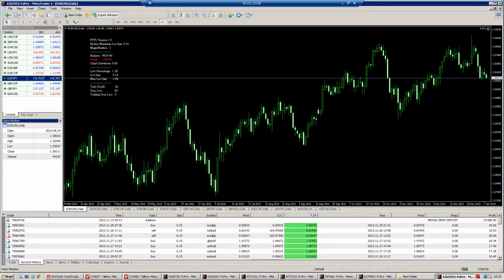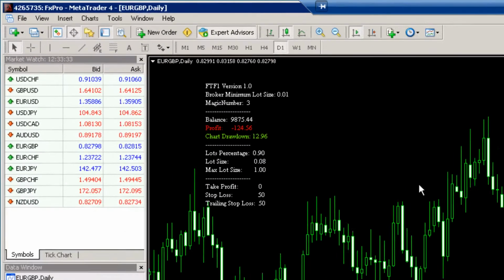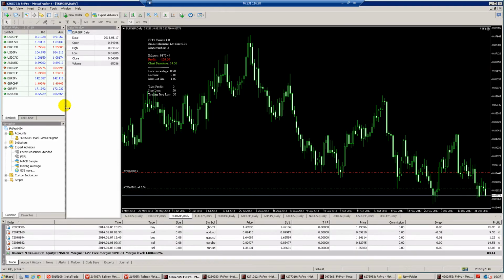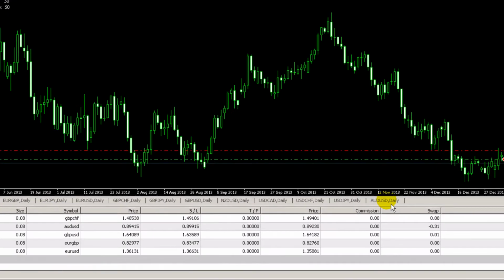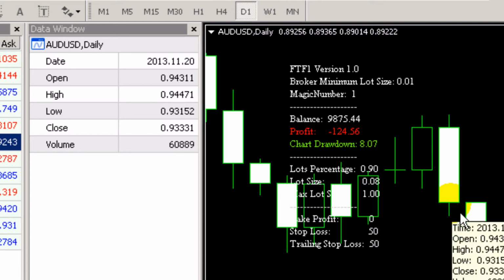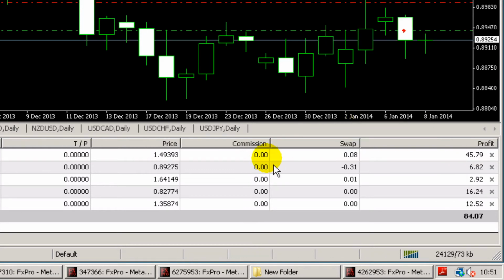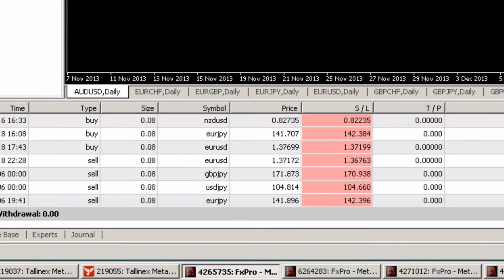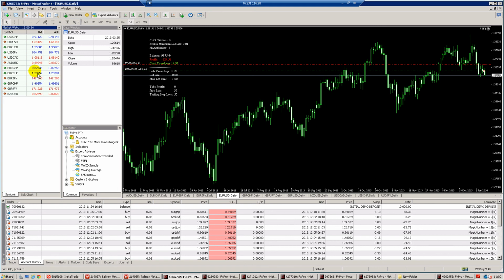A Tour Around Metatrader4